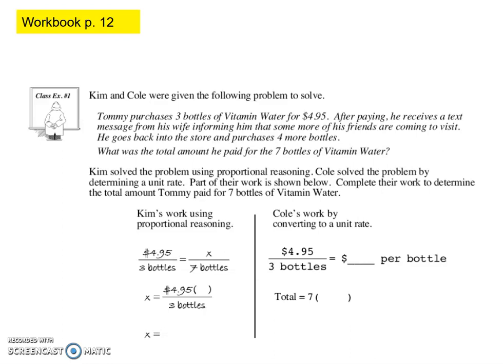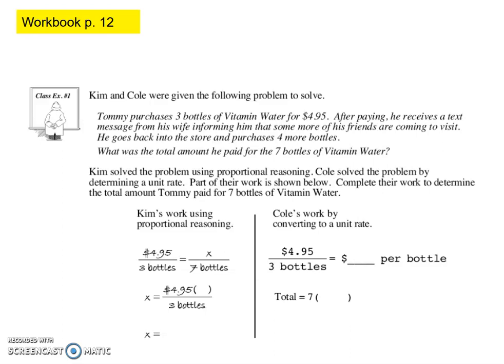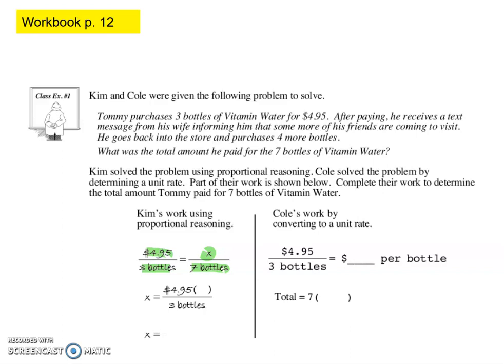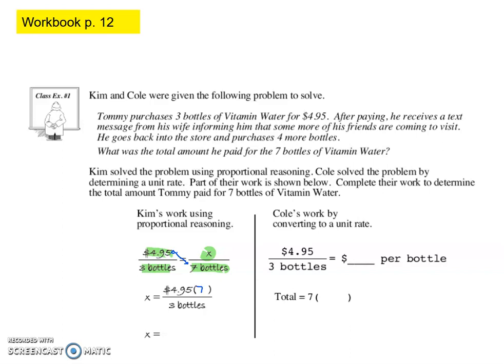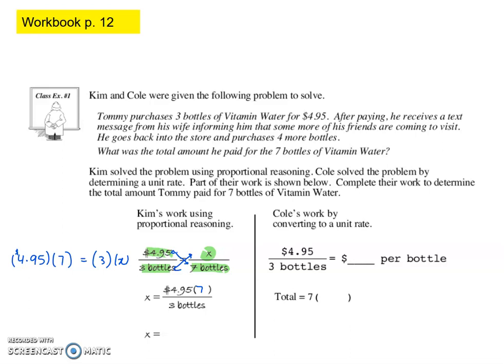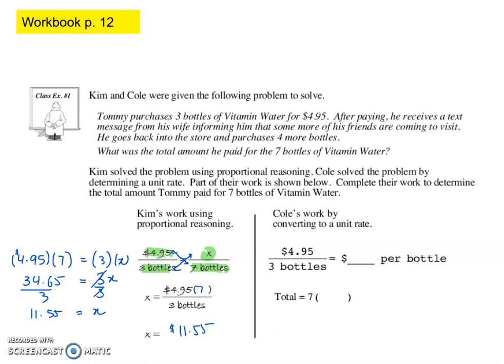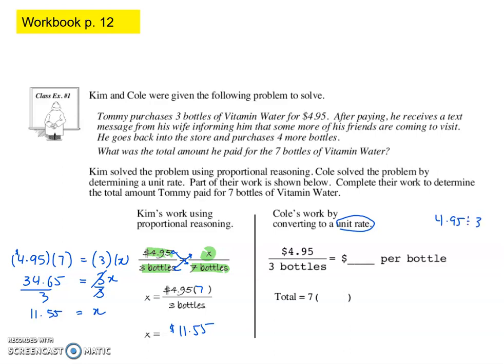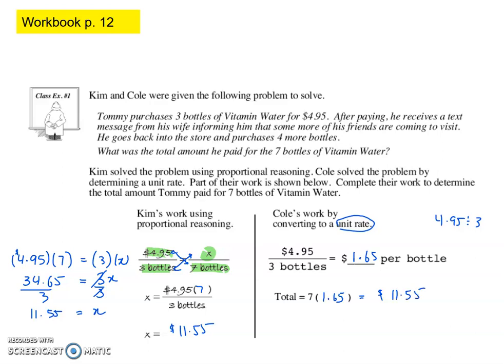Math 20 2 U2 Pg 12 Example 1(NB)